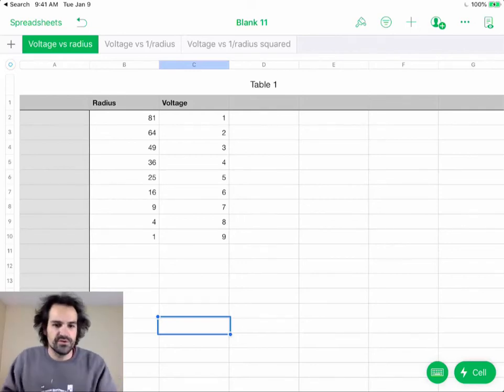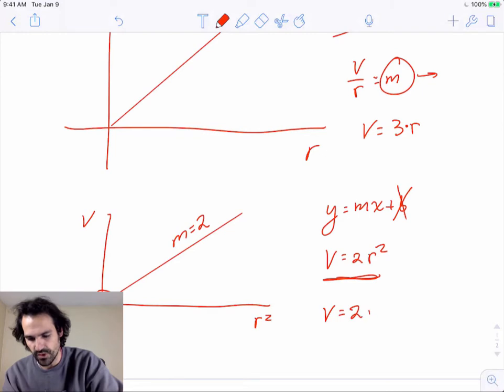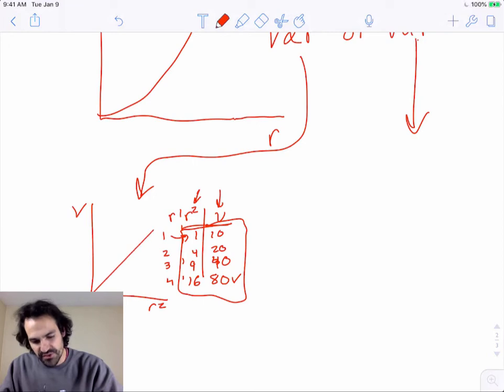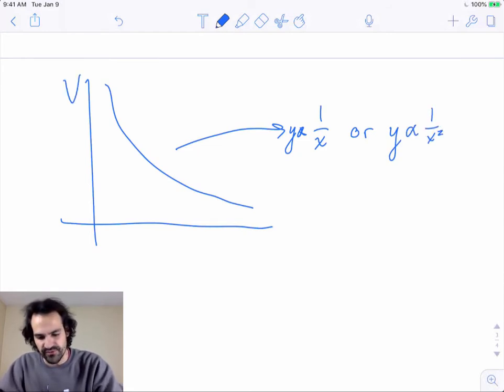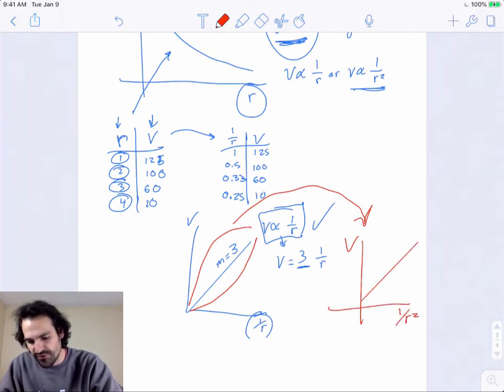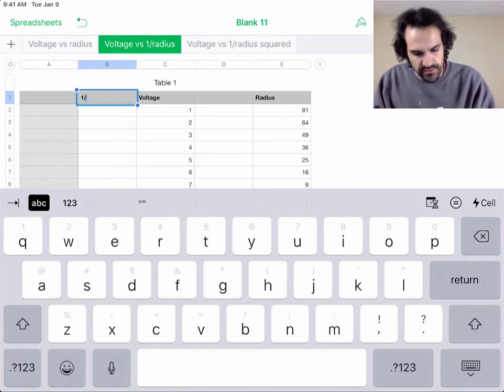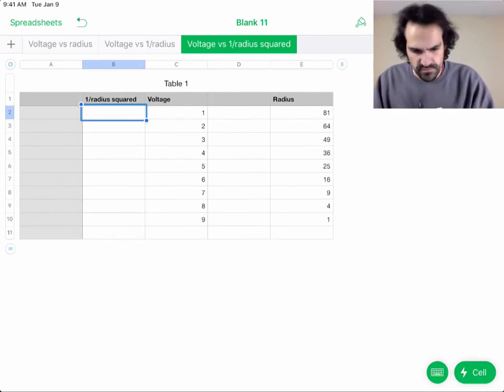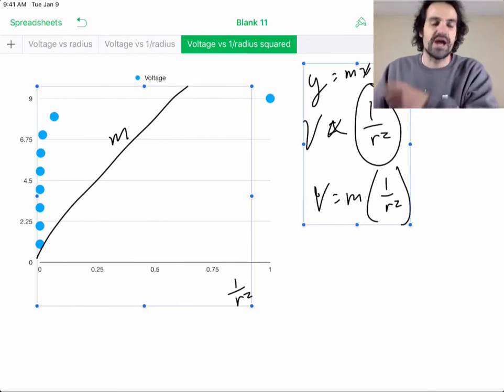advanced graphs exponents and inverses